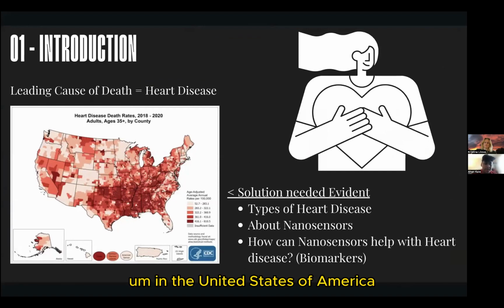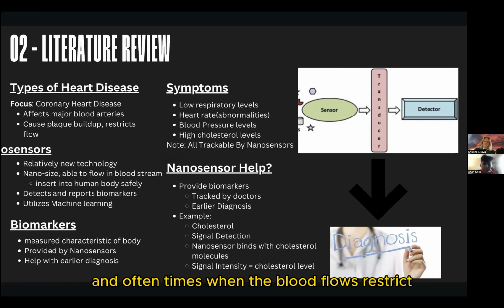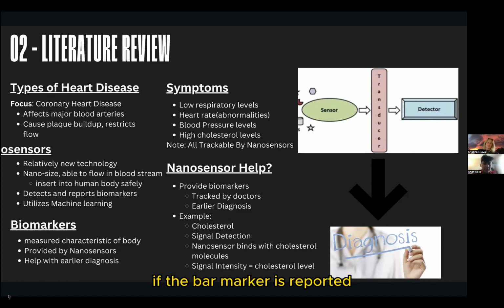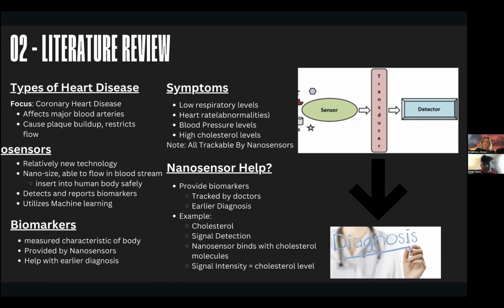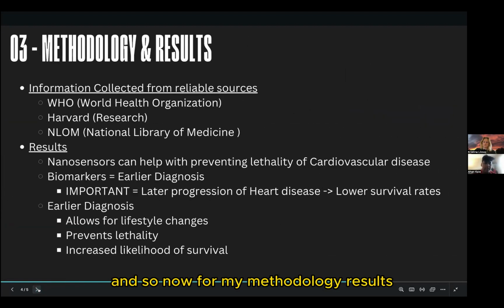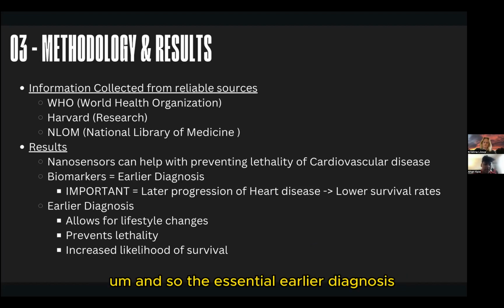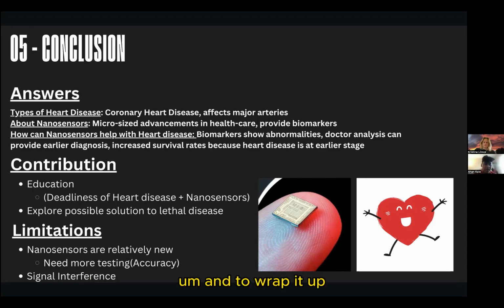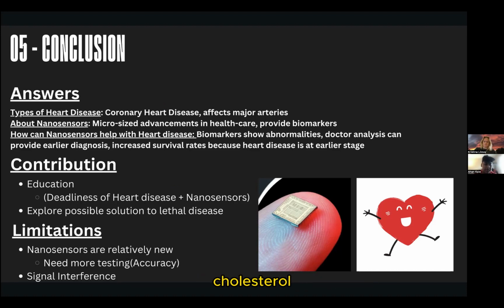Understanding of the intersection between science and healthcare.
Drafting a research paper on nanoscience's role in medicine isn't just a task—it's a gateway to future success! 🎓✨ By delving into this cutting-edge field, students not only showcase their academic prowess but also demonstrate a keen understanding of the intersection between science and healthcare. 🧪👩‍⚕️ This invaluable experience not only bolsters college applications but also lays a strong foundation for a rewarding medical career ahead. 💡🏥